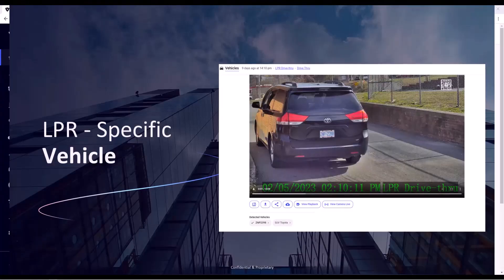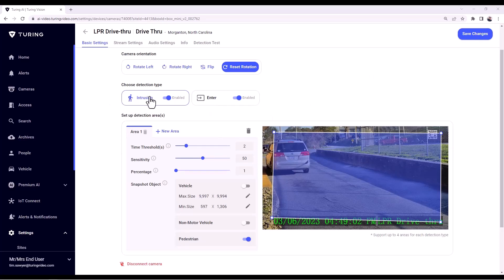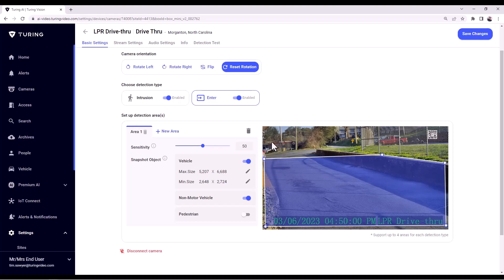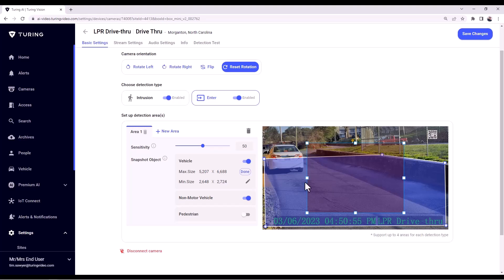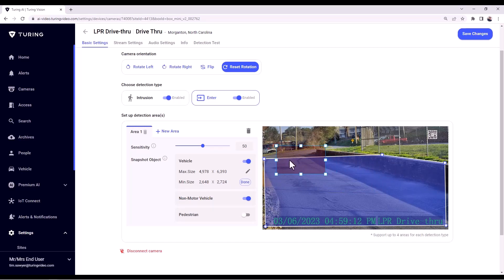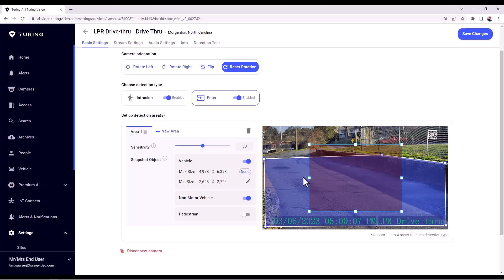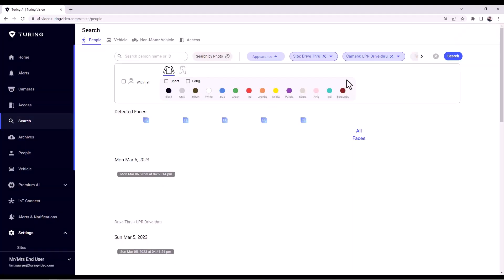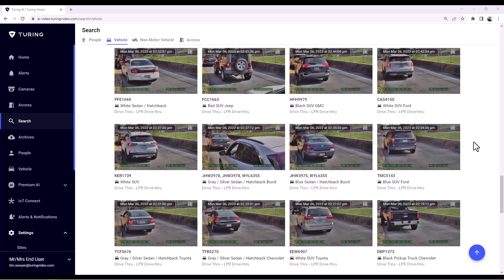Turing Vision - Configuring Detection Zones Part 3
Part 3 of 4 showing how to configure AI detection zones in Turing Vision.  This part focuses specifically on LPR setup recommendations.